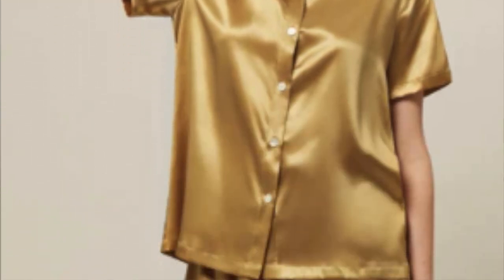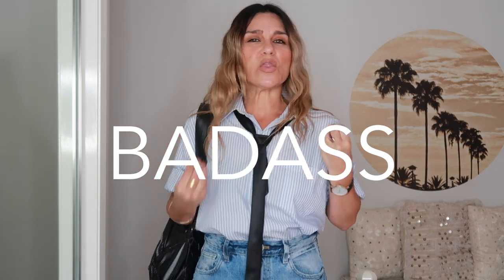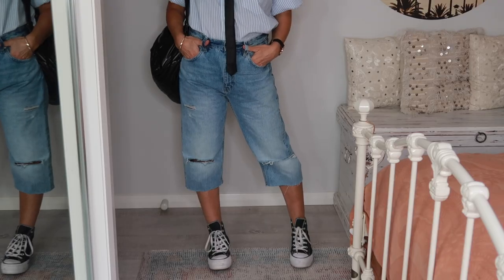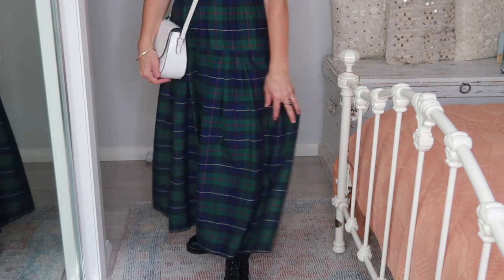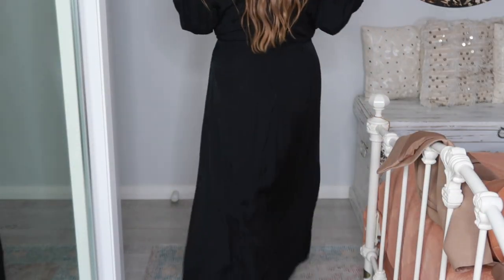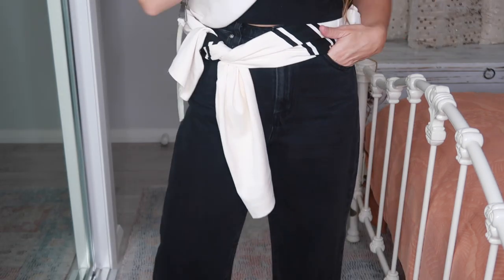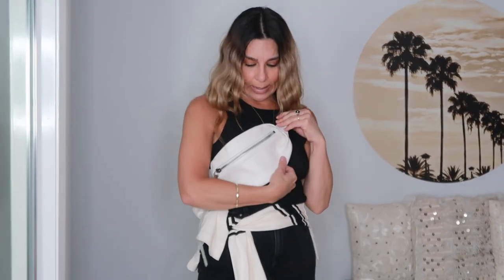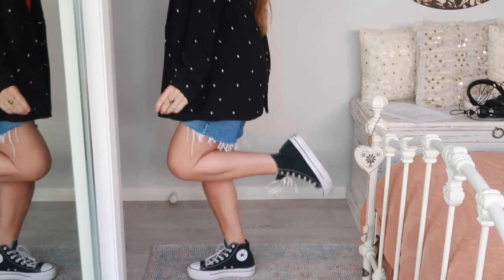WHAT I WORE 👗 5 OUTFITS MIXING THRIFT AND RETAIL 👗 THE JO DEDES AESTHETIC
WHAT I WORE - 5 OUTFITS MIXING THRIFT AND RETAIL from my closet.
Find the perfect gift for your loved one - luxury silk gifts under $50